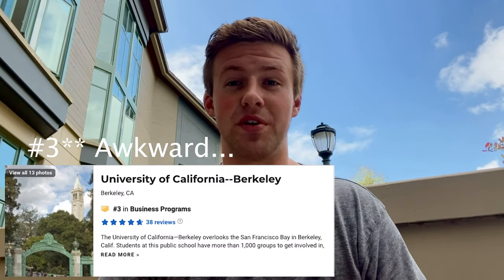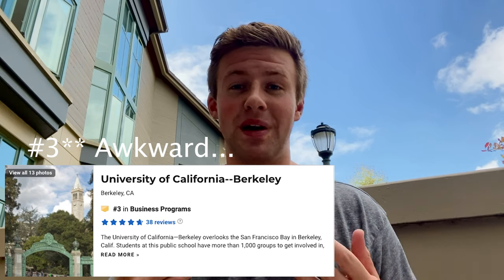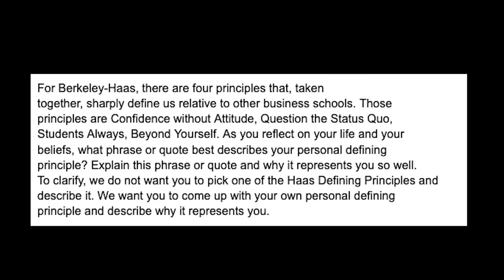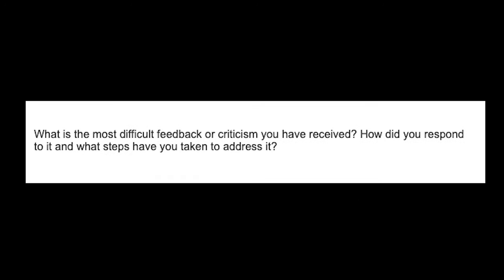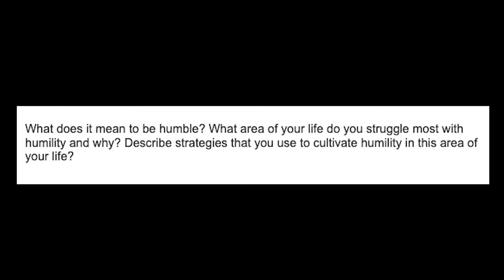UC Berkeley Haas School of Business Application Revealed + Essay Prompts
As a senior at UC Berkeley's Haas School of Business, I wanted to give you all an inside look at my Business School Application and share some insights on what I think applicants should aim to do. I also give you Haas School of Business Application Essay Prompts from my year and prior years to help students practice for when they apply, stick around until the end of the video to see them, you won't want to miss it!

In addition, make sure to watch my video on Tips to get into the Haas School of Business
If you are interested in learning more about my social entrepreneurship that I talked about in the video, check it out

I'm always open to new ideas and am going to start expanding the channel to more about my life and how I think it relates to investing!

Lifestyle / Tech:

Scooter (Unagi Model One)
Computer (Apple MacBook Pro with Touch Bar)
Camera (Cannon Rebel T5I)
Microphone (Blue Yeti)
Phone (Backup Camera - iPhone 11)
Monitor (Samsung Curved 49”)

Athletics:

Tech Suit (Speedo LZR Pure Valor)
Racing Goggles (Indoors - Speedo Speed Sockets)
Racing Goggles (Outdoors - Arena Cobra )
Practice Suit (Speedo Brief Enduro)
Lifting Shoes (Nike Metcon)